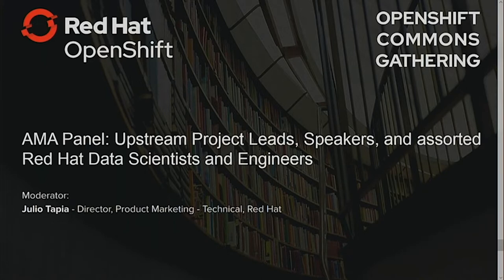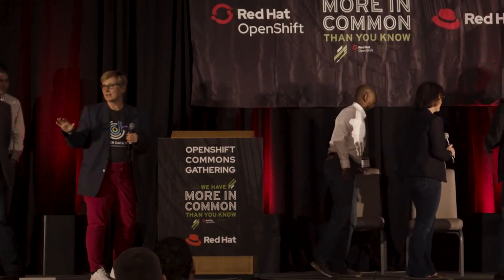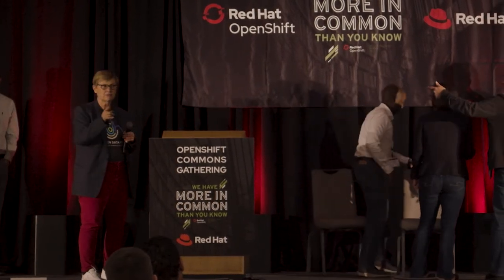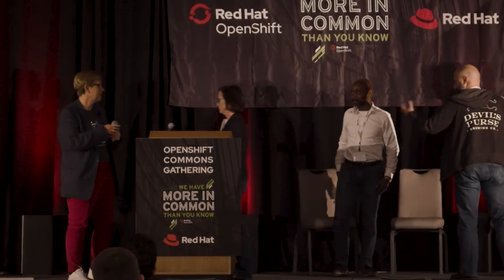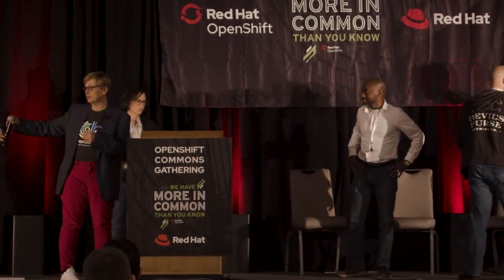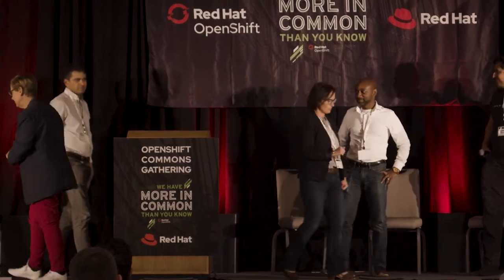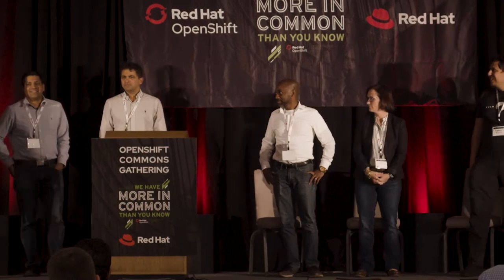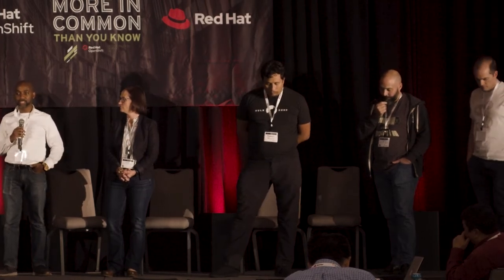AMA Panel: Upstream Project Leads, Speakers, and Red Hat Data Scientists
Filmed on October 28th 2019 in San Francisco.